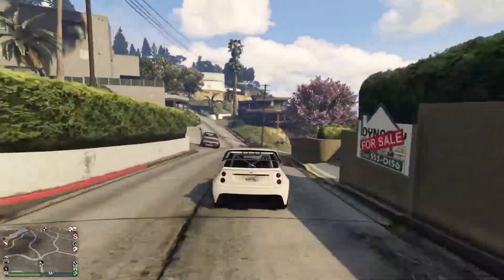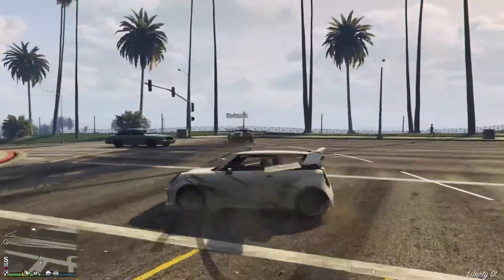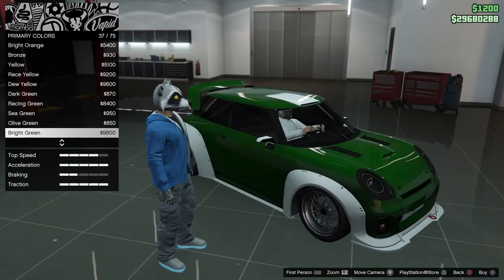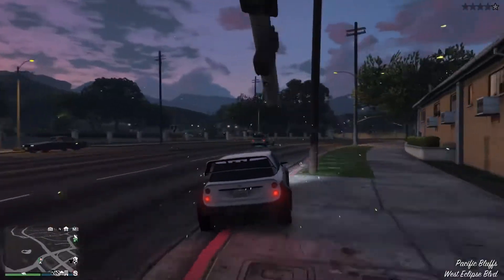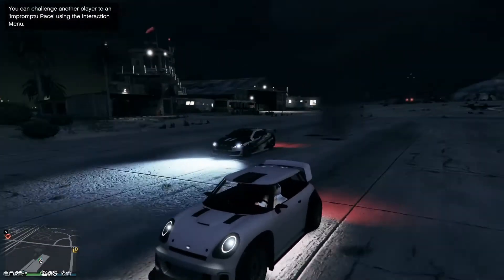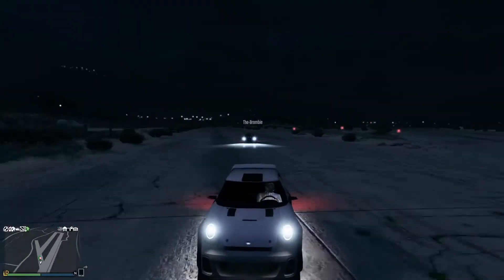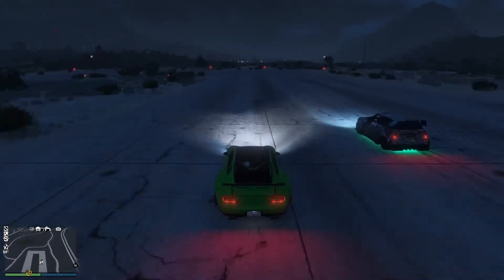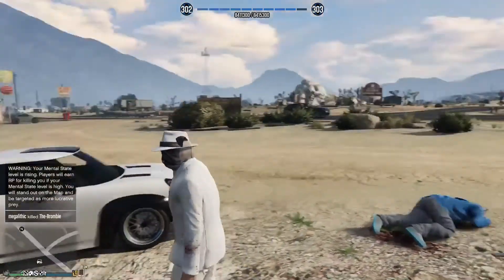Weeny Issi Sports - Quick Review - GTA 5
A quick look at the Weeny Issi Sports